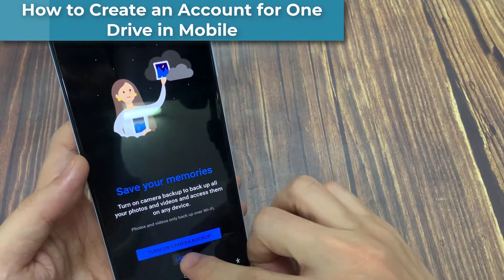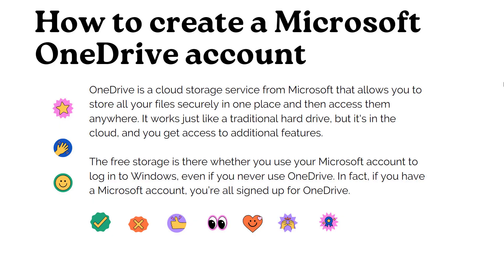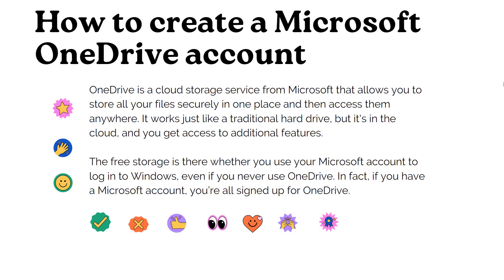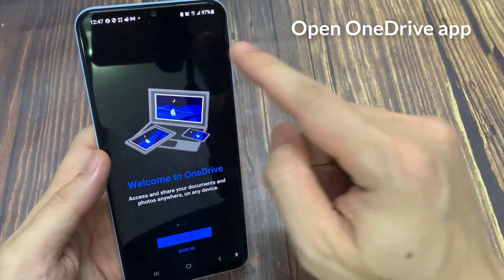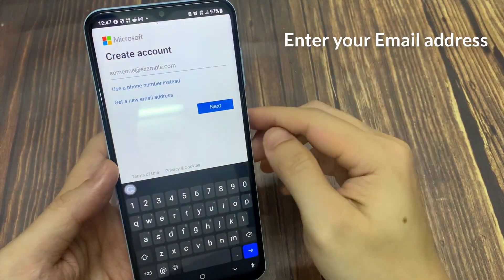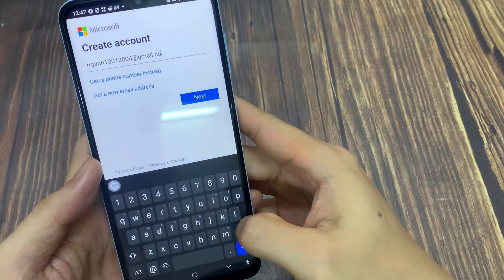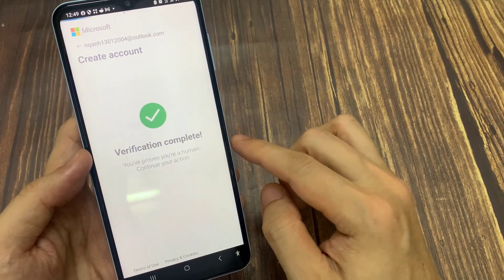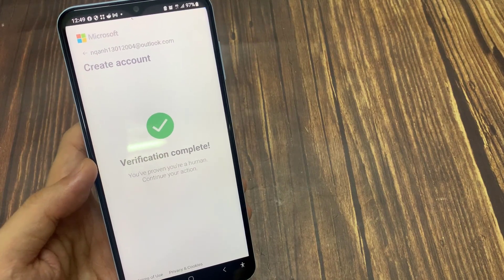How to Create an Account for One Drive? Creating an Account in One Drive in Mobile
Here I show how to create an account for one drive in Android phone.

If you don't have a Microsoft account, you can create one.
    Open OneDrive app, and select Sign up for free.
    Select Create a Microsoft account.
Or select Use a phone number instead, enter your phone number, and select Next.